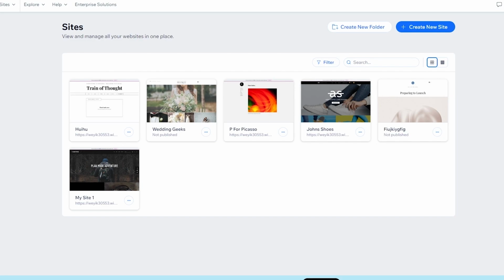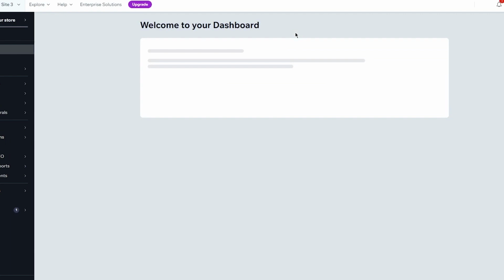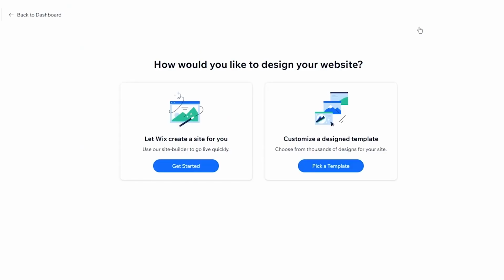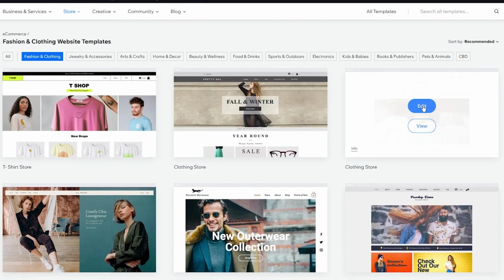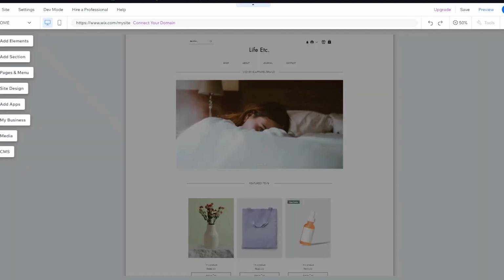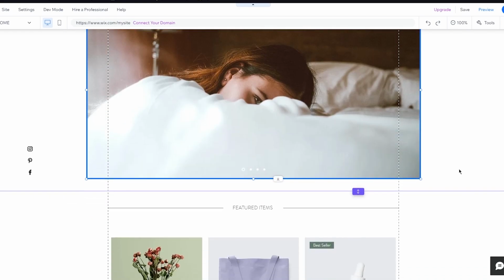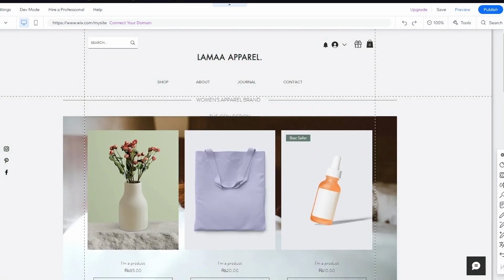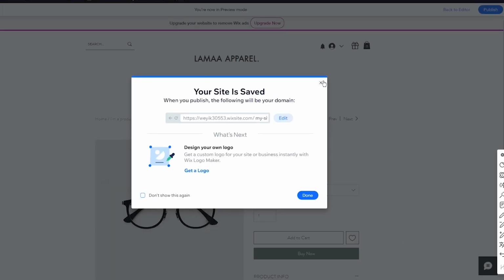Best Free Website Builder For Small Business in 2024 | Step-By-Step Tutorial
In this video we show you Best Free Website Builder For Small Business. This video will cover everything that you need to know and help you get started with this software.